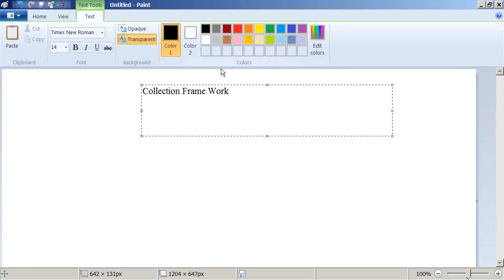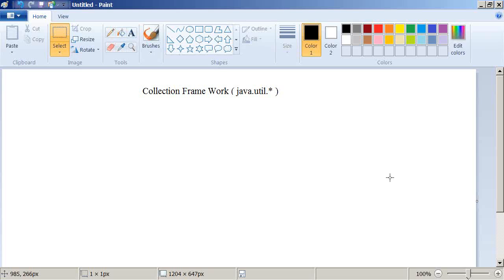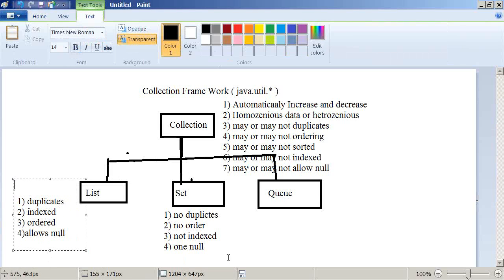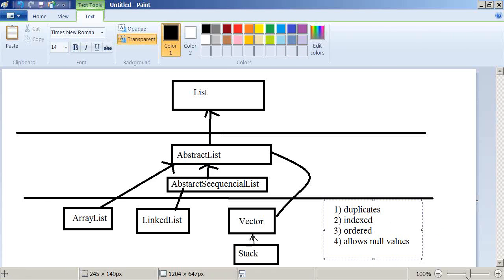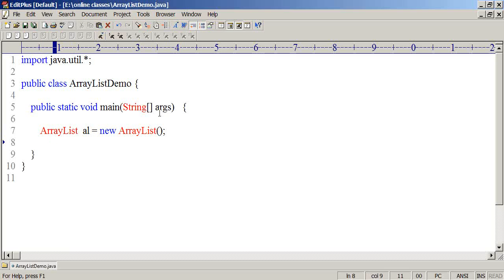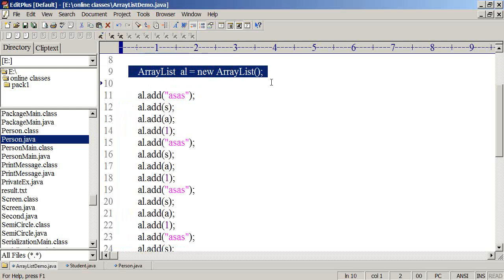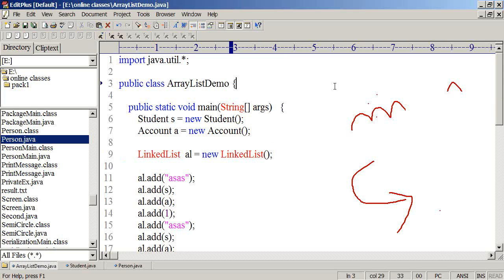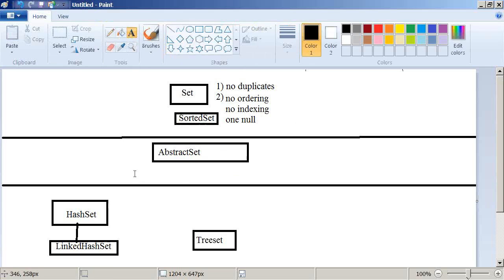2013 12 28 19 23 CClass in